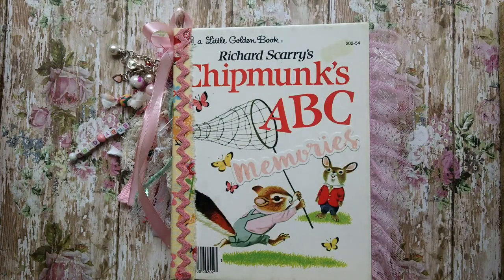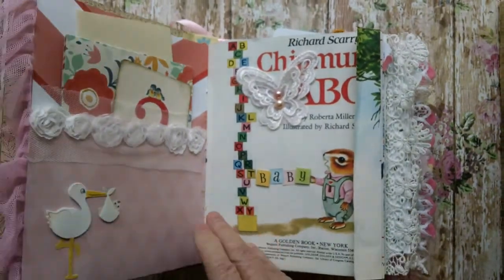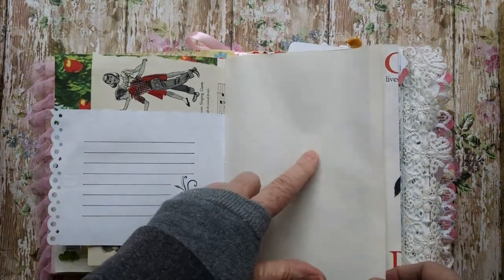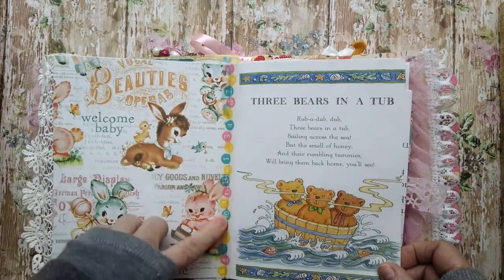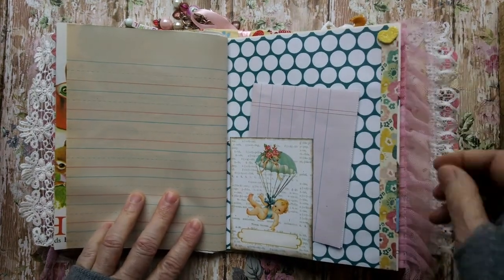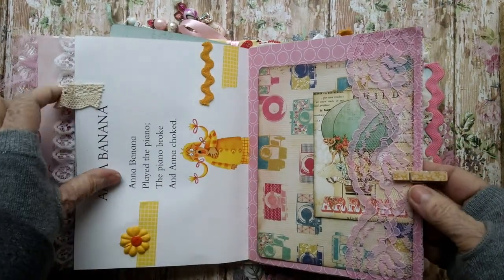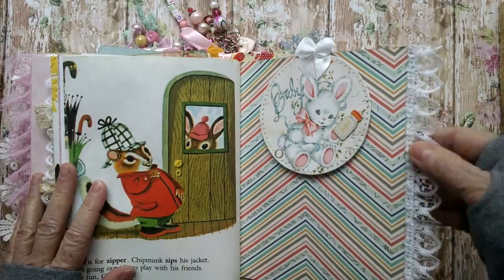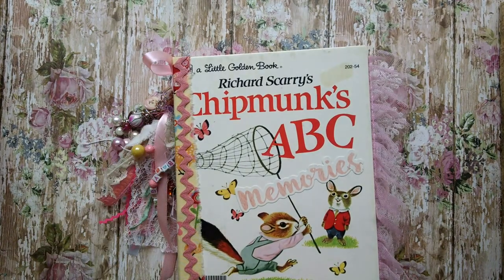Video share- Little Golden book Chipmunks ABC junk journal Baby book , Baby Shower gift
I made this for a baby shower gift.

Video share- of Little Golden book
Baby book for girl